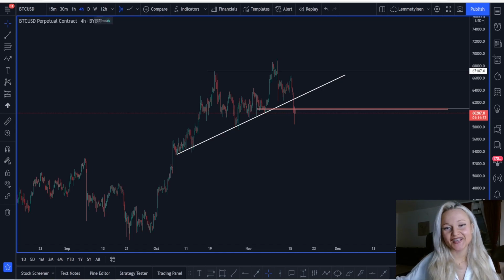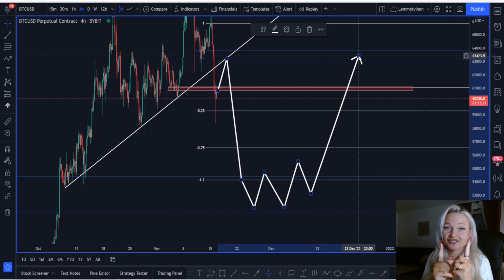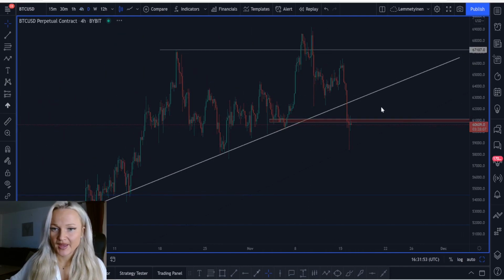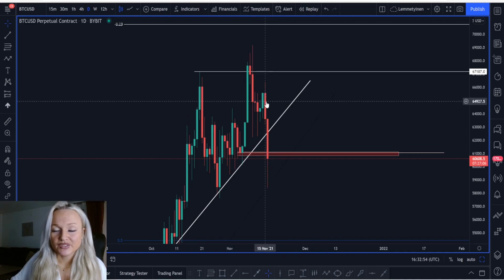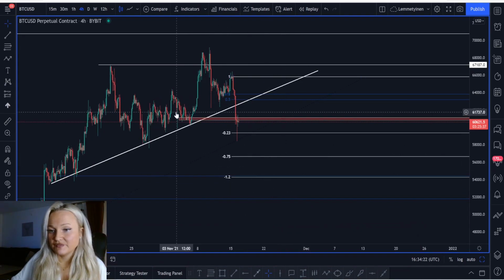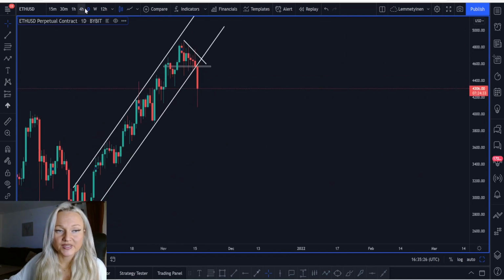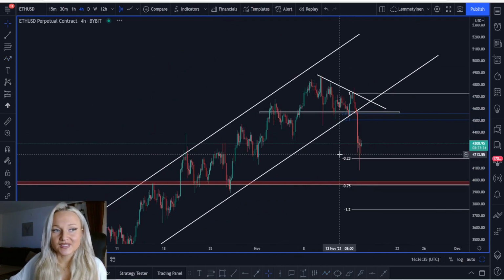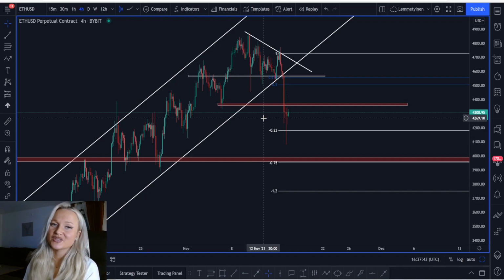OMG!!!!! $54K FOR BITCOIN NOW ???!!!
🥉Bitget Up to $630 BONUS!